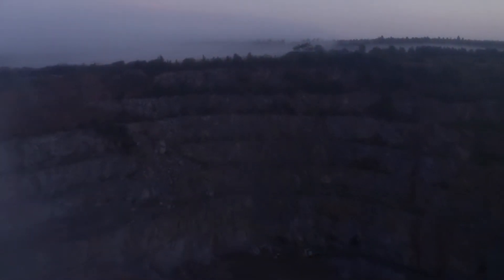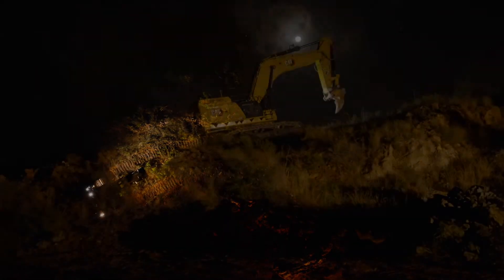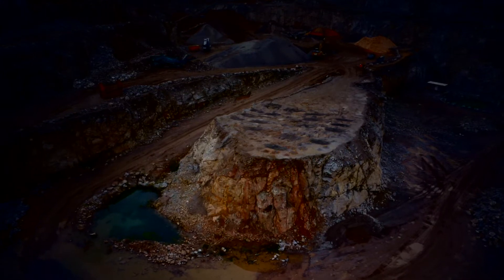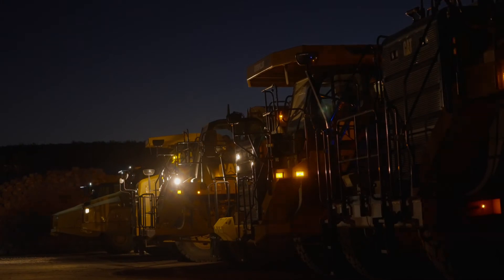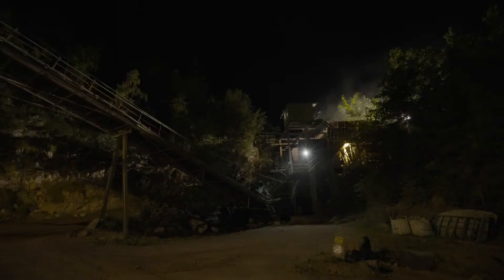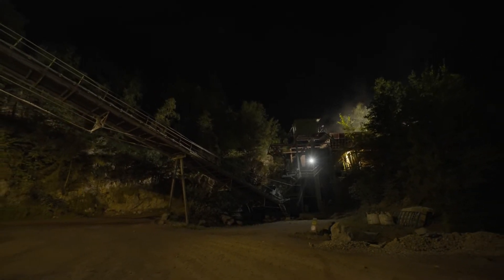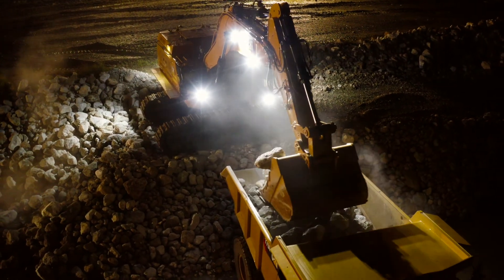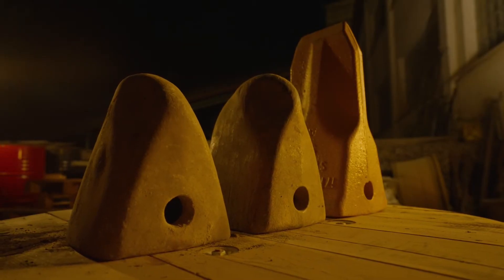The Secrets of Extraction | How to Choose the Right Quarry Extraction Equipment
Selecting the right quarry extraction equipment is critical. Should you use a wheel loader or an excavator? Is speed or reach more important? Get answers to these questions and more in Episode 2 of “The Secret Life of Quarries.”